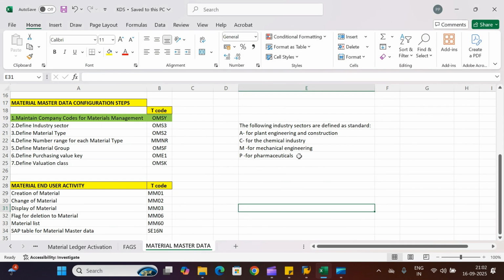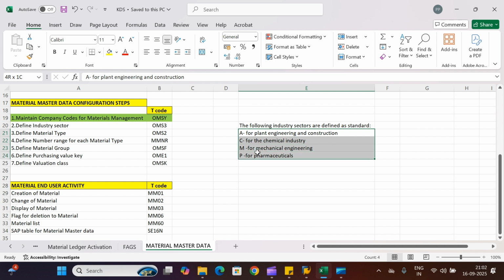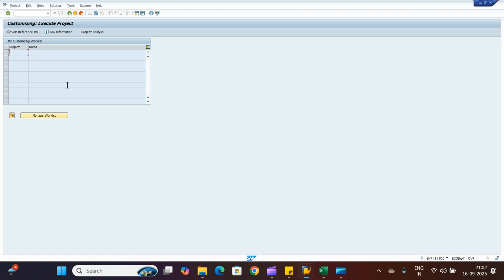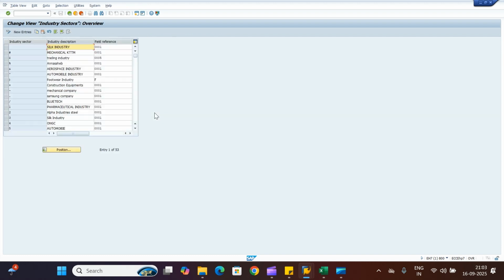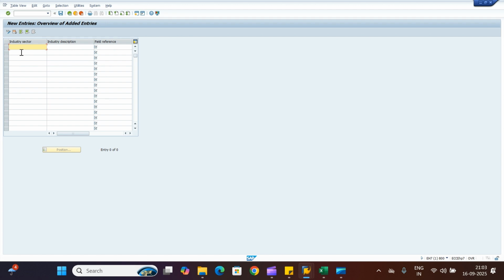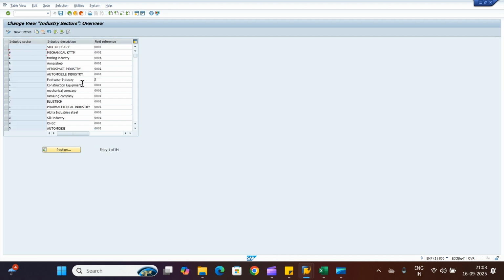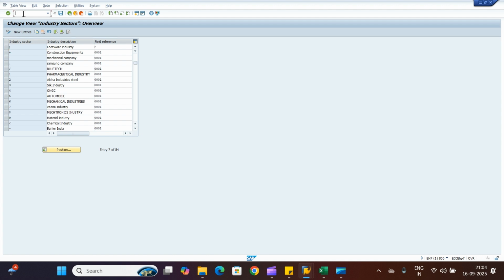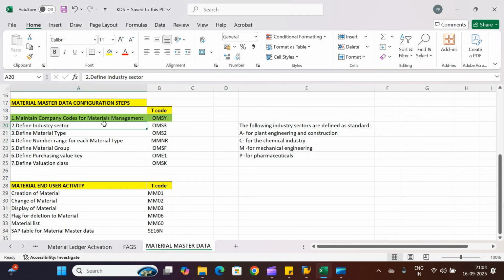18 How to Define Industry Sector in SAP ?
This video will briefly explain about - Define Industry Sectors in SAP .

In this step, you check the industry sectors and, if necessary, create new ones. You use the industry sector to determine which fields require an entry when maintaining material master data and which fields do not (an entry being optional in this case).

Standard Settings

The following industry sectors are defined as standard:

A for plant engineering and construction
C for the chemical industry
M for mechanical engineering
P for pharmaceuticals
You can change the name of the industry sector (plant engineering and construction, and so on) and, if necessary, the field input control too (via the field reference).

Field Reference - 0001 we use here for the reference.